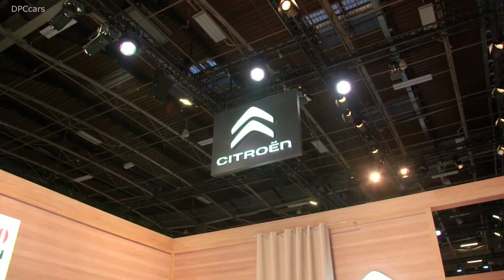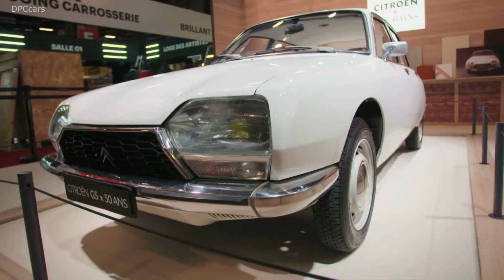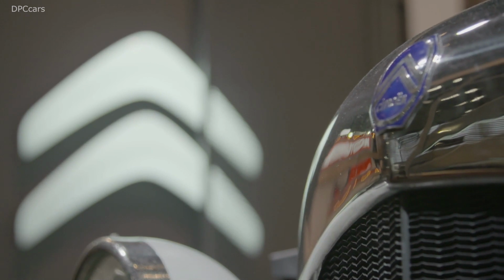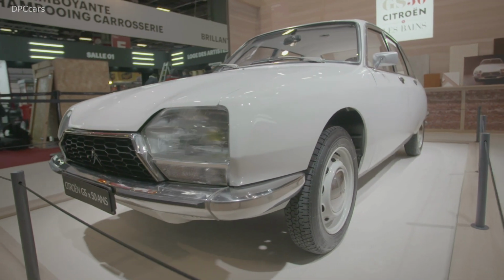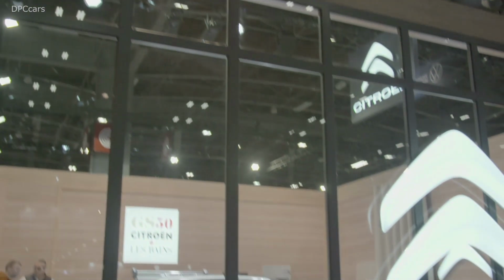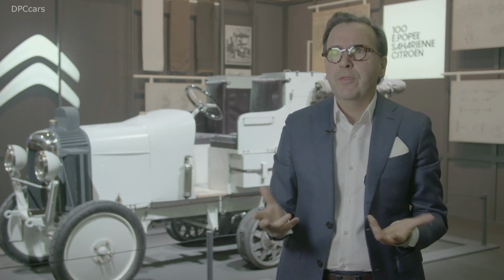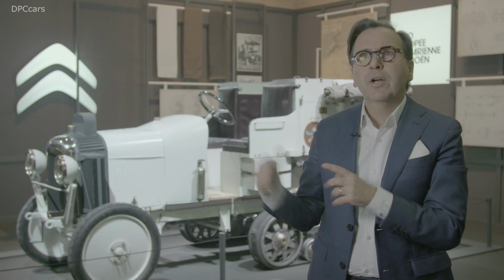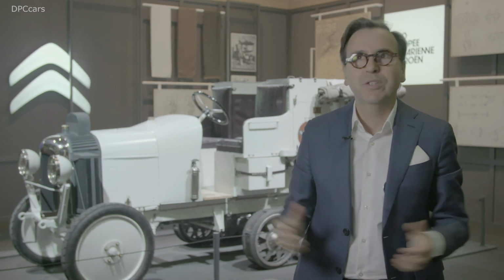Citroën at Retromobile 2020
Citroën has today announced that they will take to the Sahara Desert again in 2022, re-creating the legendary journey of the Golden Scarab in 1922, which then became the first ever automobile to cross the Sahara.

The news broke during a press conference at Retromobile in Paris, where the French automaker revealed plans for the first ever replica of the Golden Scarab to emulate the success of its historic predecessor, by tackling the hard-hitting terrain of the Sahara Desert. Set to be joined by the Citroën Silver Crescent and a future 100% electric concept car – the journey will mark 100 years since the momentous world first.

The aim is to stick to the historic route, therefore a total of 3,170 km in 21 days (with the necessary adjustments against the geopolitical background of some of the areas crossed): 200 km from Touggourt to Ouargala, 770 km from Ouargala to In-Salah via Inifel, 800 km from In-Salah to Silet via Tamanrasset, 500 km from Silet to Tin Zaouaten, 100 km from Tin Zaouaten to Tin Toudaten, 100 km from Tin Toudaten to Kidal, 350 km from Kidal to Bourem, 100 km from Bourem to Bamba, and 250 km from Bamba to Timbuktu.

In 1922, under the dual command of Georges-Marie Haardt, expedition leader, and Louis Audouin-Dubreuil, his second in command, they travelled over 3,200km in the desert on the outward journey. No return was initially planned, but encouraged by the success of the operation and the reliability of the vehicles, the crew suggested doing the return journey in the same way, thereby doubling the scope of the exploits.

Also celebrating the 50th birthday of the Citroën GS, the brand has unveiled the Citroën GS by Tristan Auer for Les Bains at Retromobile. Citroën entrusted a GS to the interior designer Tristan Auer to transform it and display it at Retromobile before it heads off to its destination for the next 3 years: an institution of Parisian nightlife since 1978 and the era of GS!

Arnaud Belloni, Citroën Marketing and Communication Director:

“For Citroën, the 50th birthday of GS is the chance to celebrate the whole spirit of the 70s and 80s with the elegance of today. We had already enjoyed Tristan Auer’s talent for reinterpreting the Brand’s classics, as part of his ‘cartailoring’ work. For GS, he had free reign and the idea was not to stick to a display car. After Retromobile, this GS will head to Les Bains, the legendary club for Parisian nightlife! It is a journey through time which I am sure will seduce customers both from that era and today, along with all of the Brand’s fans!”

With this transformation, Tristan Auer pays tribute to the human being, to comfort and to design - the values which are in keeping with Citroën.

Retromobile is taking place between the 5-9 February at the Paris Expo Porte de Versailles.